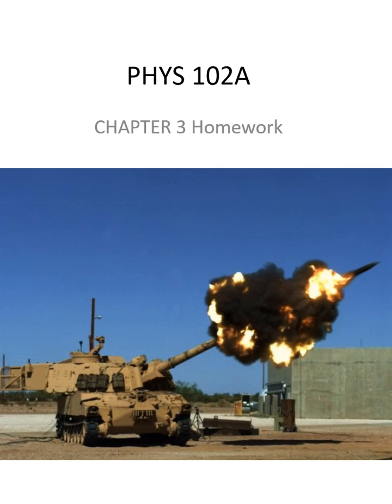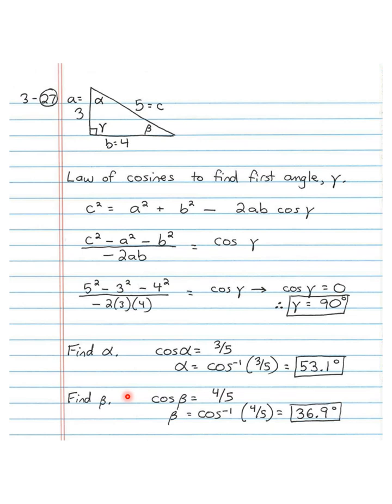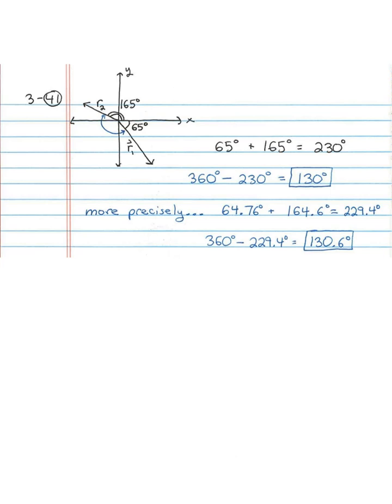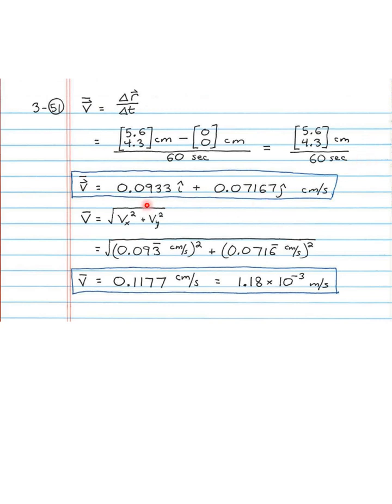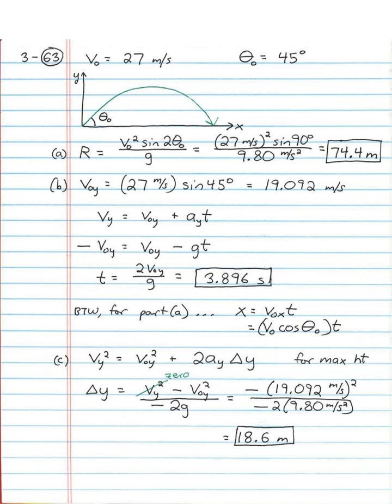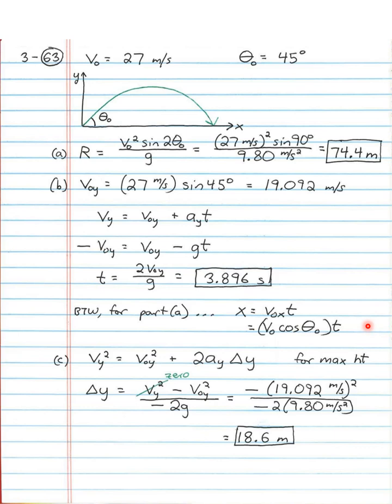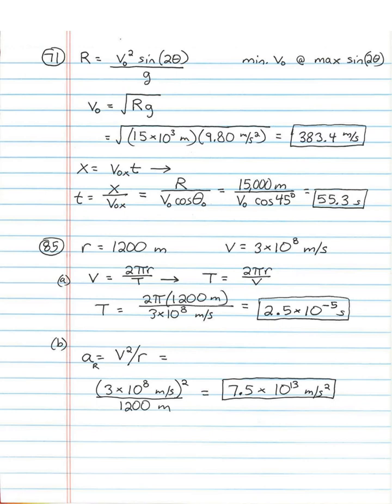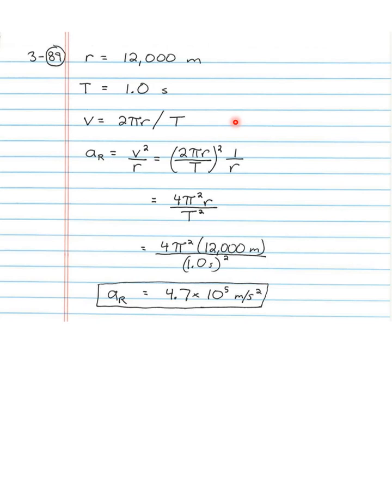PHYS 102A Chapter 3 Homework